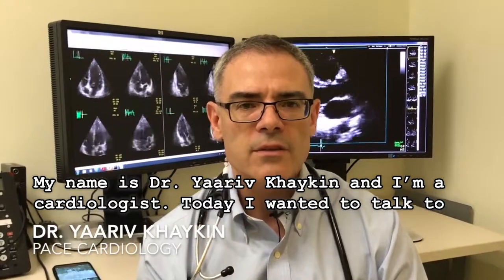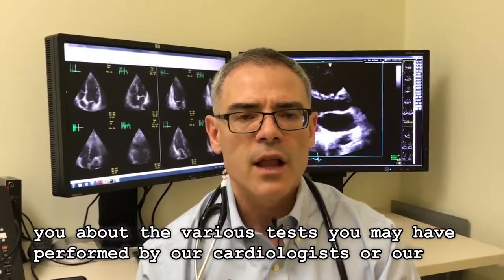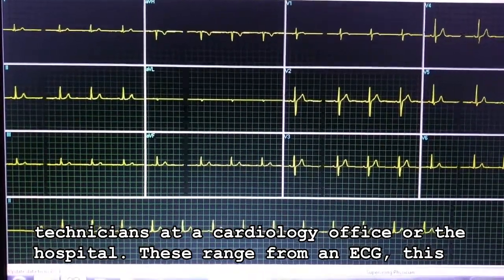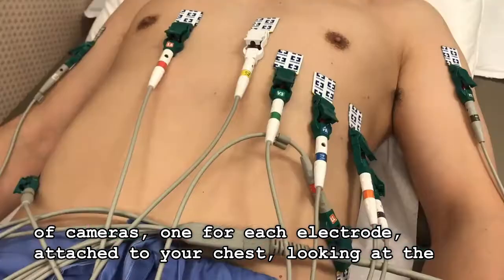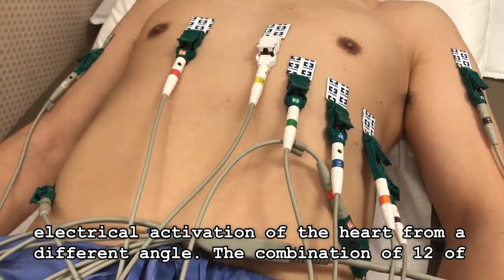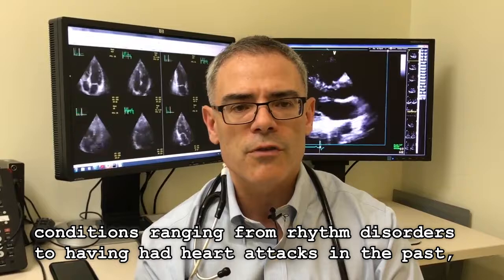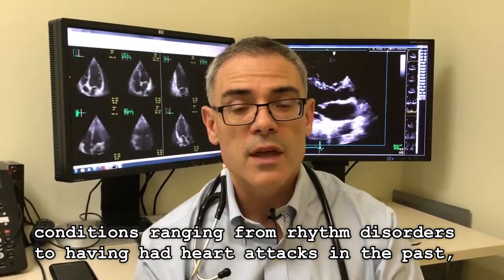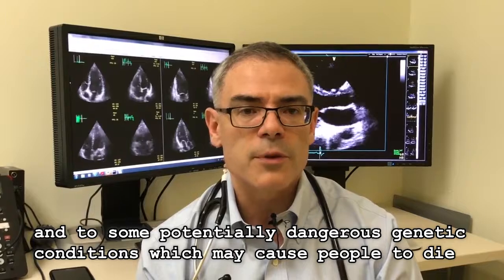ECGS: PACE CARDIOLOGY [SUBTITLES ]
IN THIS PACE CARDIOLOGY VIDEO, DR. YAARIV KHAYKIN EXPLAINS ECGS [SUBTITLES].